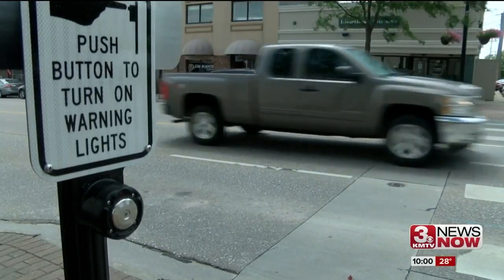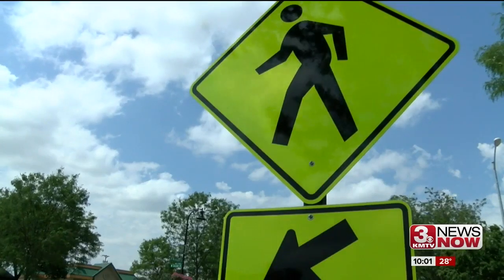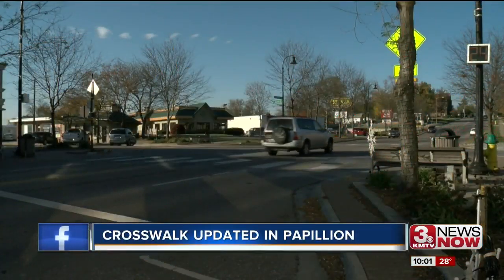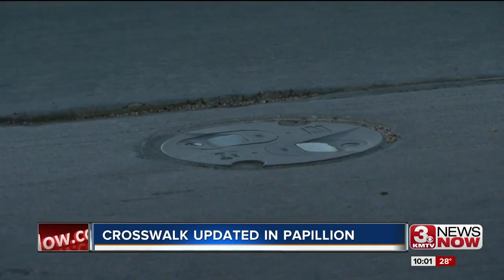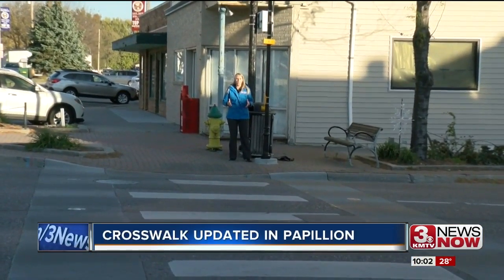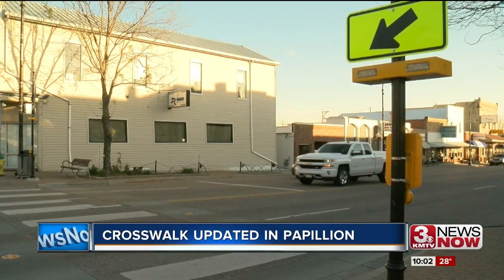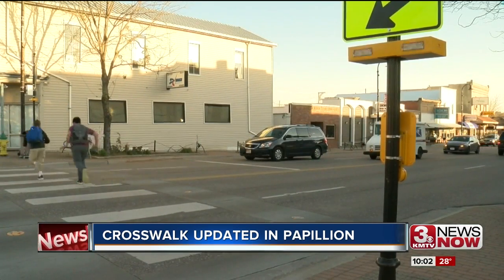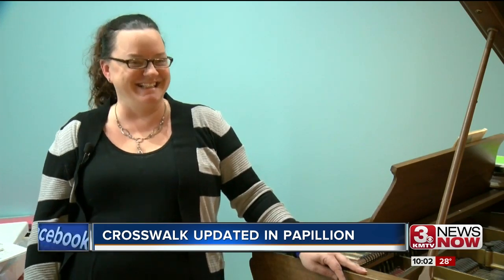Papillion adds more lights to crosswalk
Papillion adds more lights to downtown crosswalk